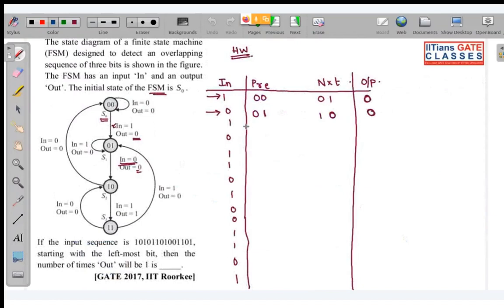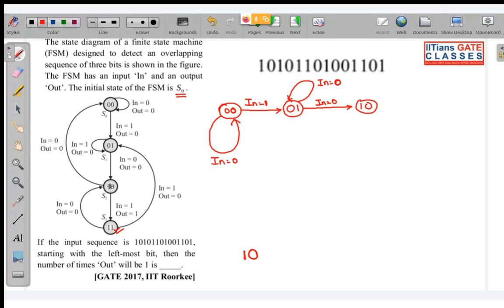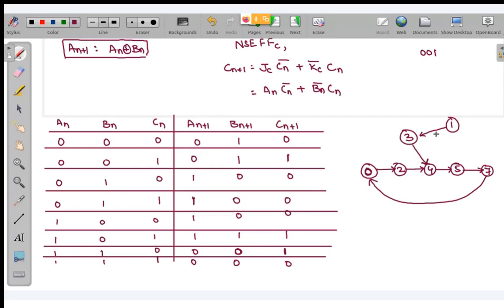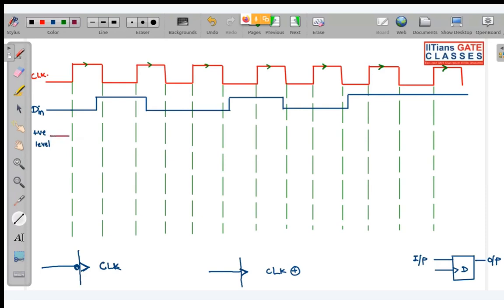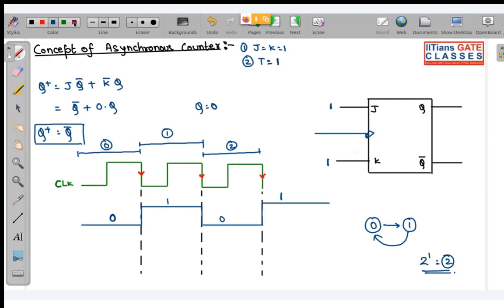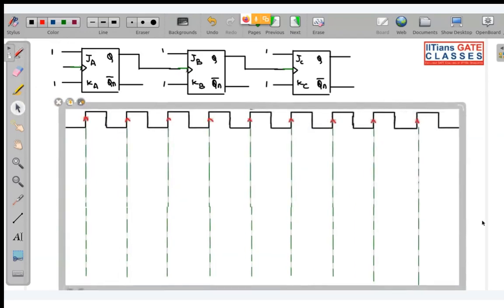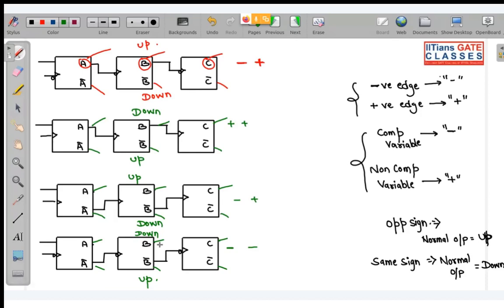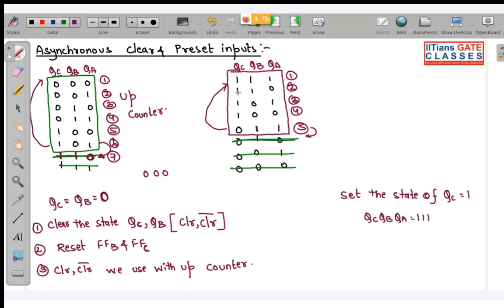Digital Logics | Sequential Circuits - 4 L12 | GATE Computer Science Lectures | GATE CS Preparation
➡️Digital Logics |  Sequential Ckts - 4 L12

✅Salient Features
Regards,
Team IGC